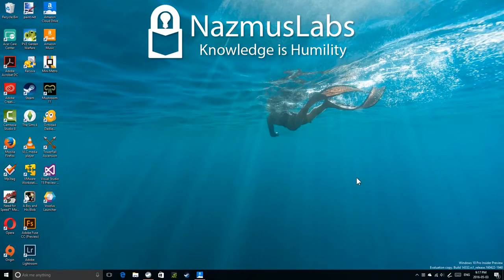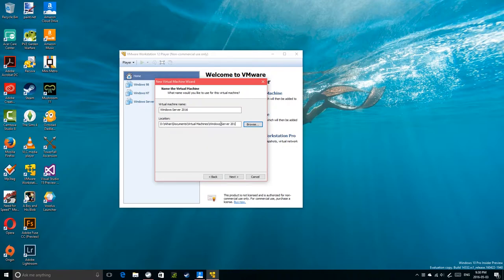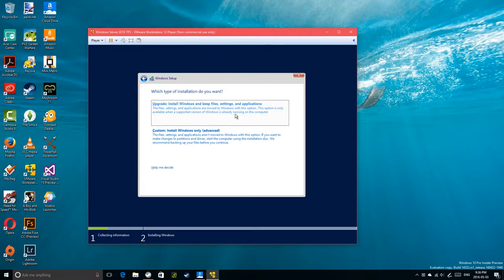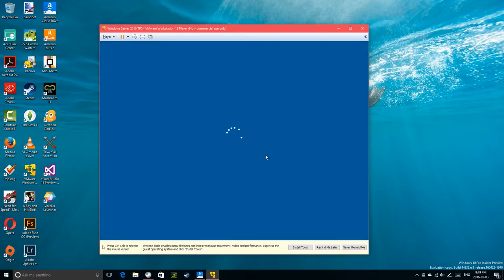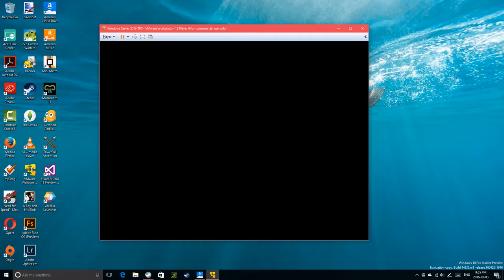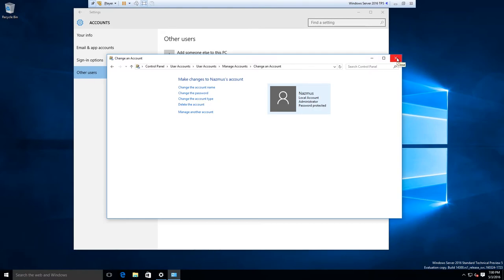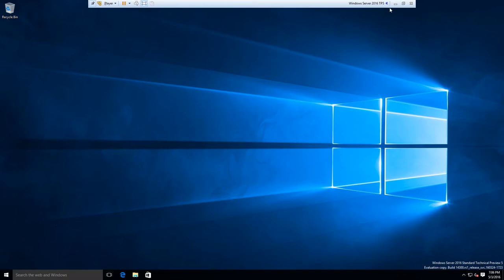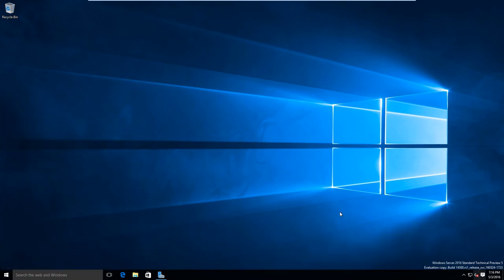Let's Install Windows Server 2016 TP5 DESKTOP EXPERIENCE and Compare it to Windows 10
What does the desktop experience in Windows Server 2016 Technical Preview 5 look like? How does it compare to that of Windows 10? Let's find out!

This video is provided by the official NazmusLabs YouTube Channel.